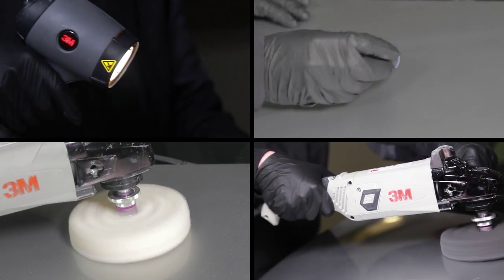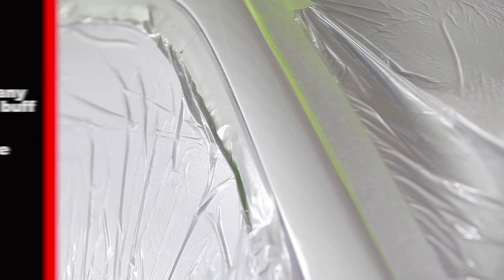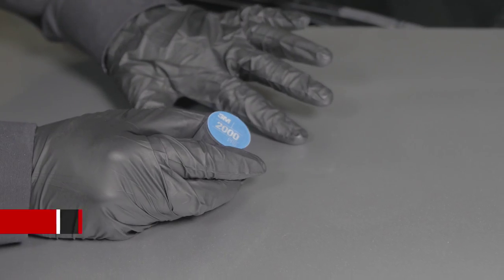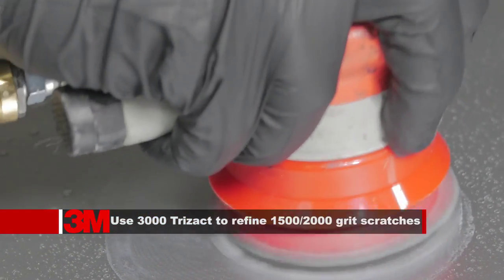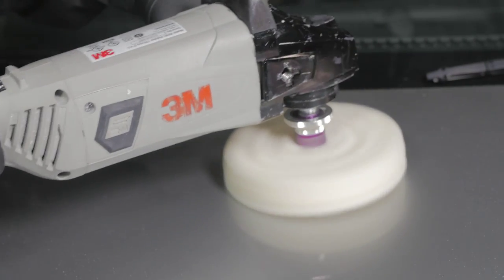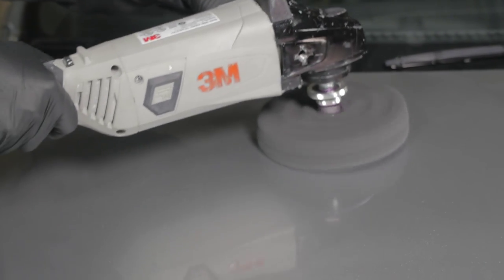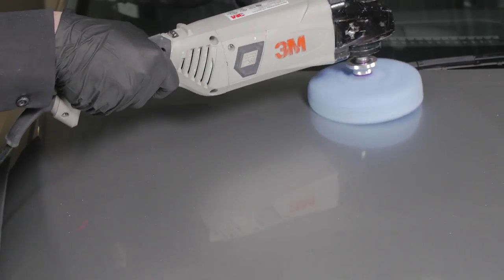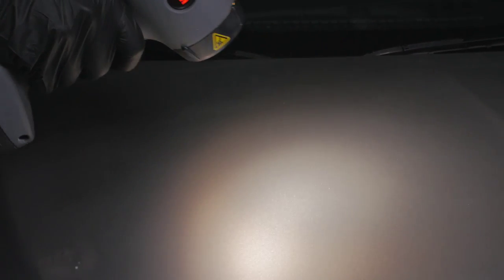Denib and Polish: Removing Minor Imperfections in Paint Film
Standard Operating Procedure for removing dirt nibs by hand with the 3M™ Paint Defect Removal Hand System Kit.  Start with either 1500 or 2000 grit for dirt nibs, followed by 3M™ Trizact 3000 grit 3” disc to keep the repair area small.  Continue onto the buffing and polishing steps using the 3M™ Perfect-It™ EX system and Sun Gun™ II for inspection.